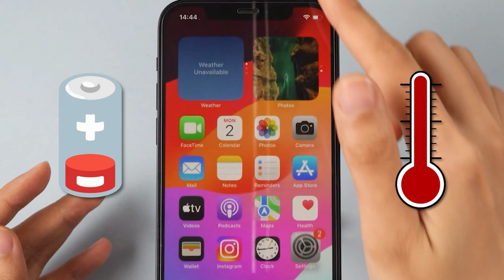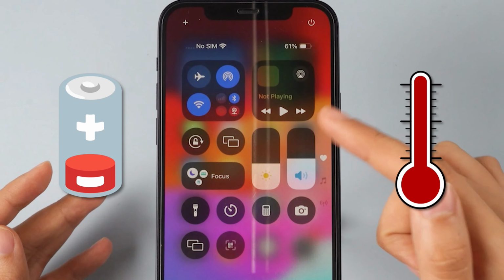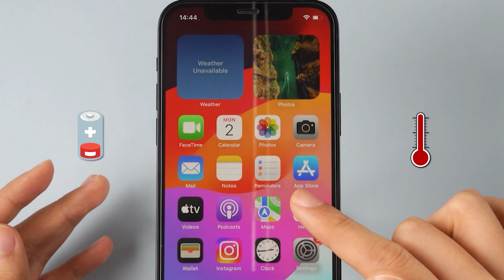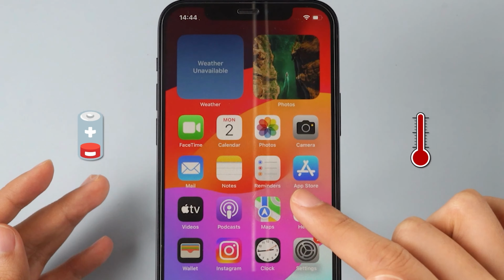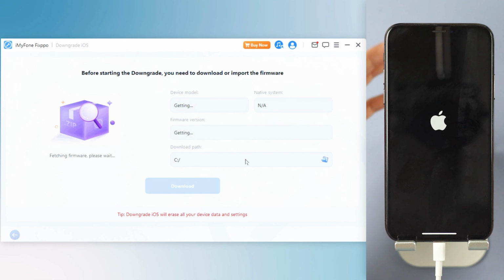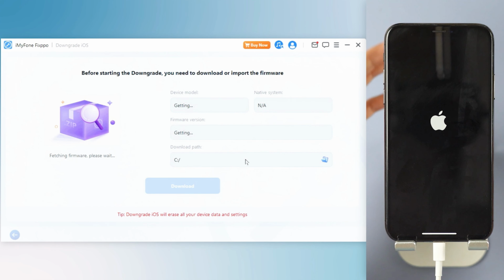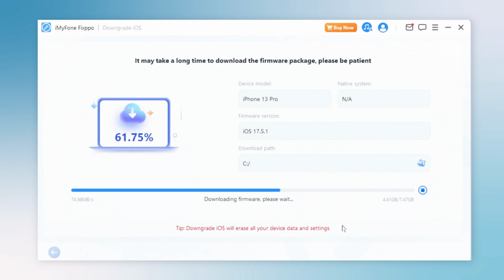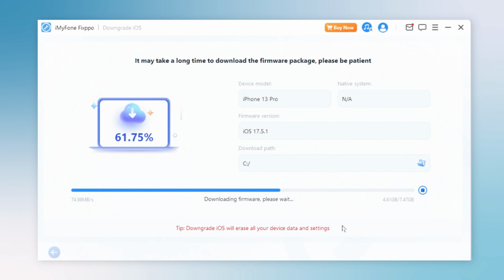[Tutorial] How To Downgrade iOS 18 to iOS 17 With One Click?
If you're considering downgrading from iOS 18 to iOS 17, take a look at this video!
Timestamps:
00:00 Introduction
00:14 Step 1 Install iMyFone Fixppo
00:25 Step 2 Put Your iPhone Into Recovery Mode
01:00 Step 3 Downgrade iOS 18 With iMyFone Fixppo(One Click🤩)
01:10 Enjoy Your iPhone With iOS 17
1. Easily downgrade iOS to the previous version without jailbreak.👍
2. One click to reset iPhone/iPad/iPod touch without passwords.
3. Instantly enter/exit Recovery Mode on iOS devices for Free.
4. Fix your iPhone/iPad/iPod touch/Apple TV without losing data.
5. Support all iOS versions and devices including iOS 18 and iPhone 15/16 models.